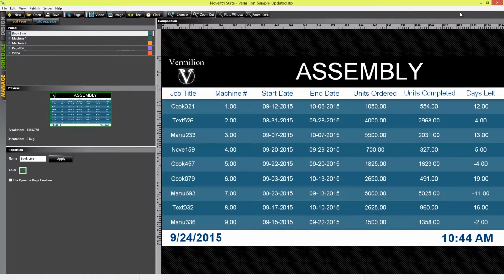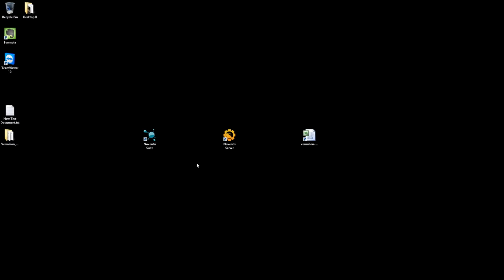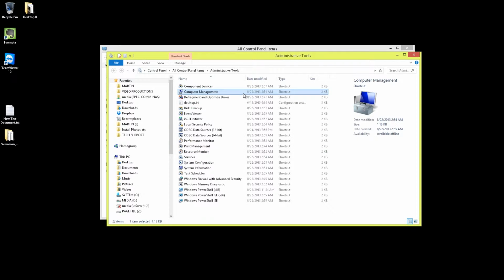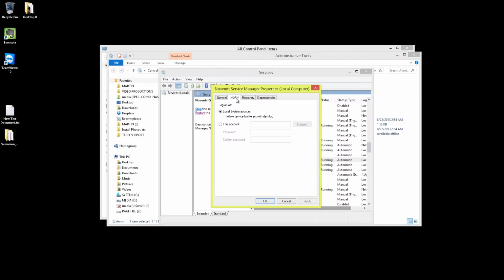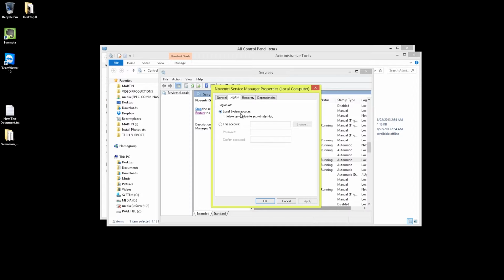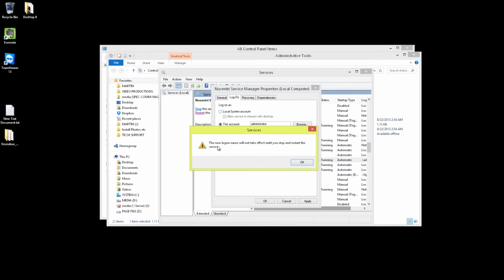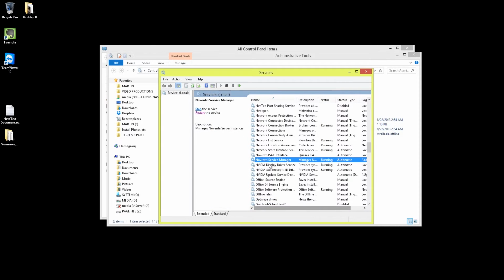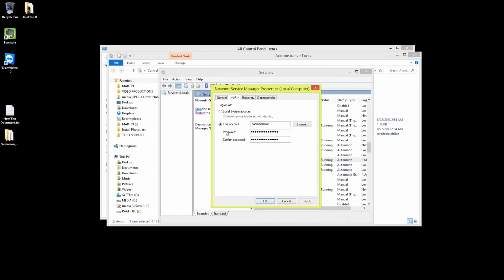Connecting to a Network File Tutorial Part 1 - Noventri Suite™ Digital Signage Player Software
This tutorial covers how to setup the Noventri Server to access a file, folder, or database that lives on your network.